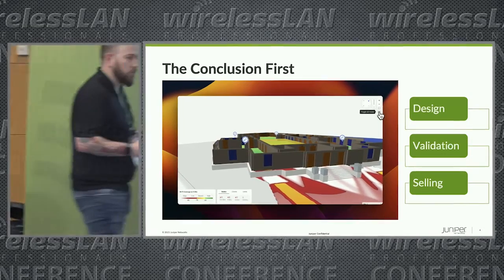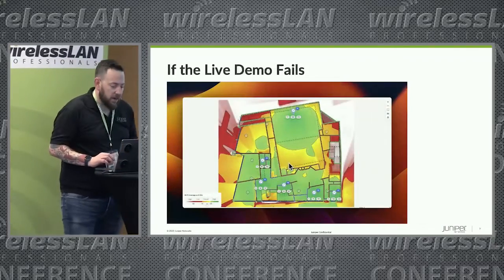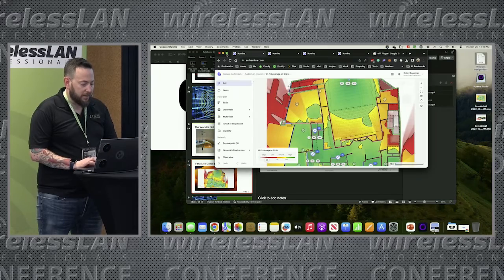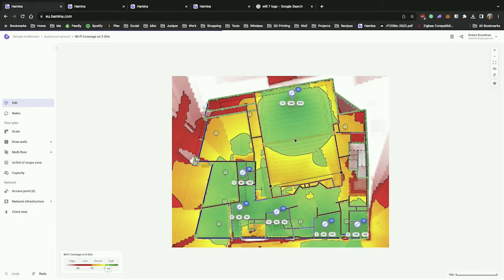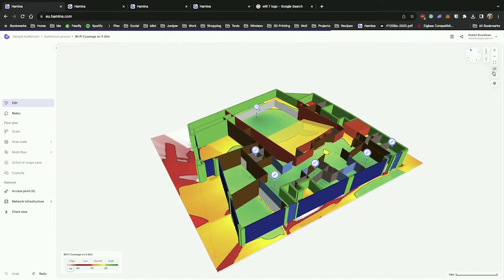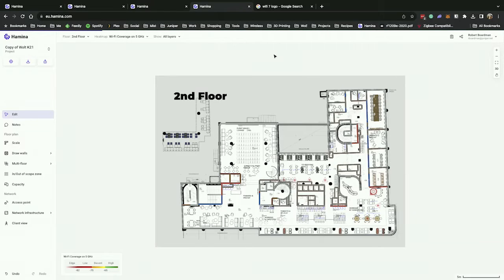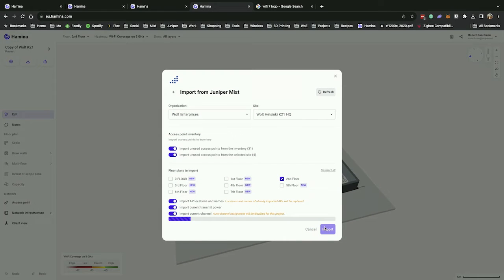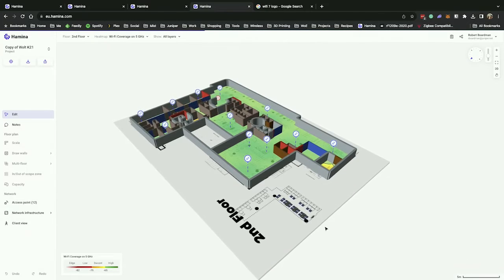From 2D to 3D: A Hamina Story | Robert Boardman | WLPC Prague 2023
Join me for a journey into the third dimension! Leave behind dull, flat designs and say hello to a world brimming with endless possibilities.

Let me guide you with useful tips and tricks to harness the power of 3D in your design process.